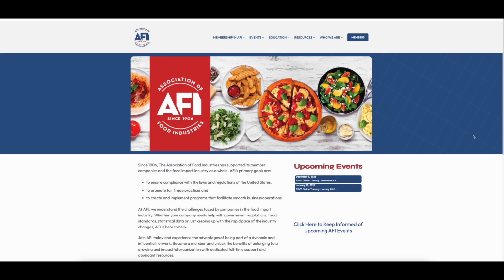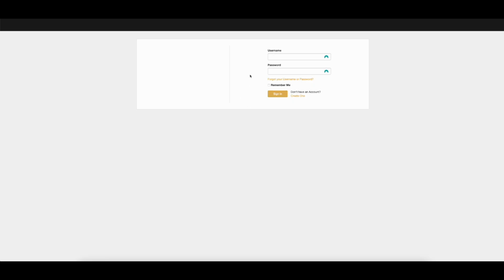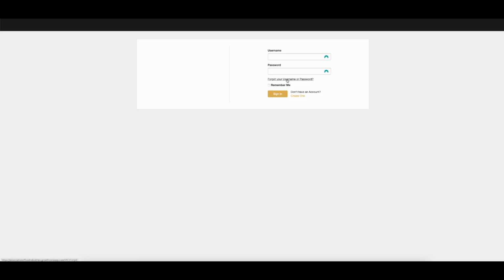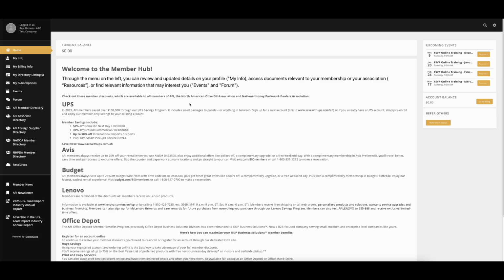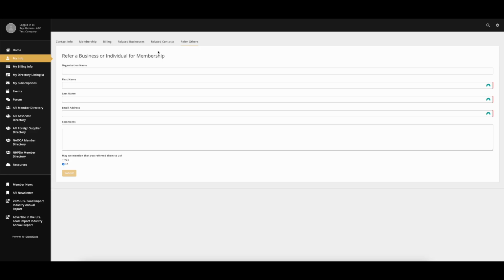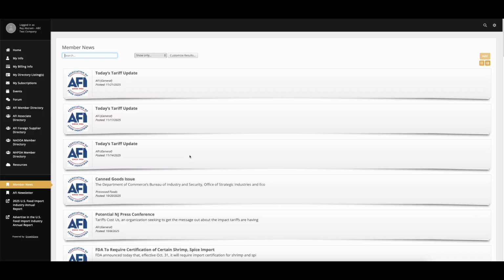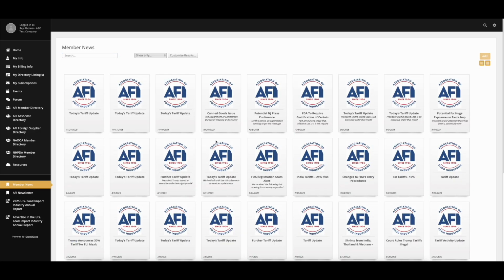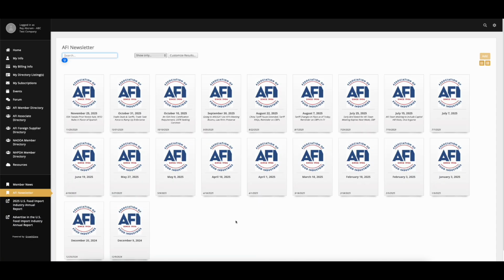Logging into the AFI Website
LOGGING IN
Learn the basics of logging into the Member Hub of the AFI website. Orient yourself with the options available and view member news items and the AFI Newsletter.